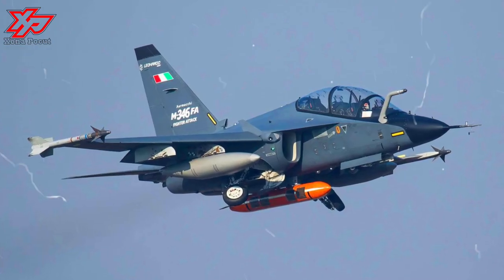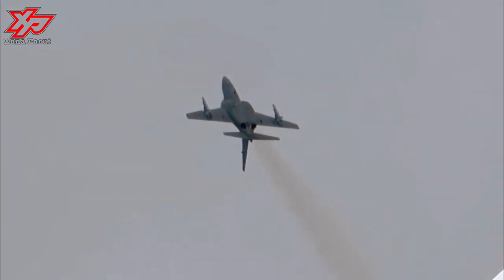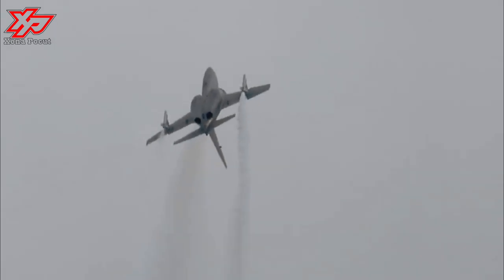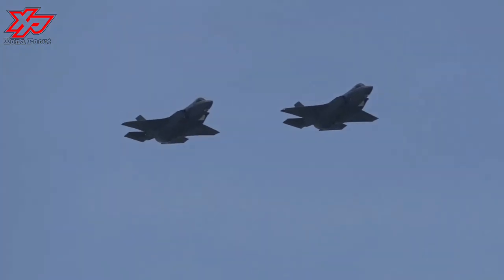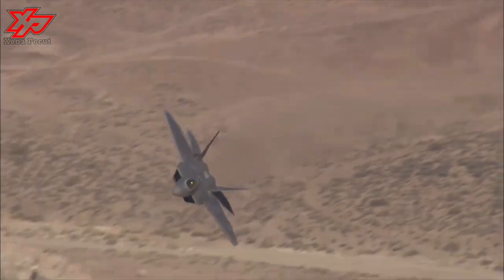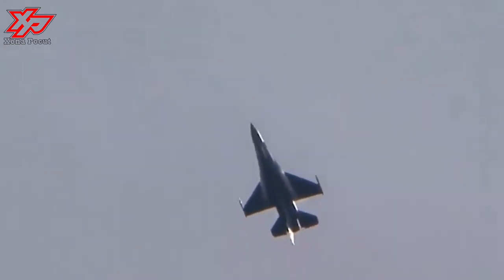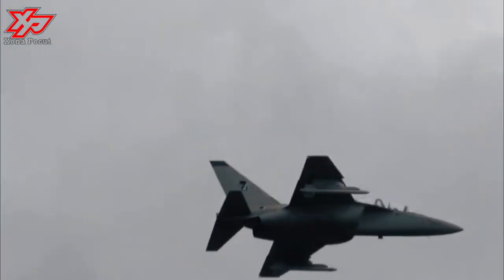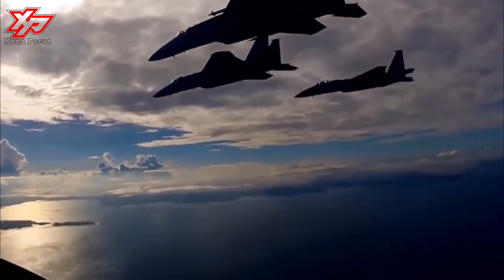The Unbelievable Powerful Of The Aermacchi M-346 Master Attack Trainer Aircraft.??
The Aermacchi M-346 Master is a family of military twin-engine transonic advanced jet trainers and light combat aircraft.

The M-346 is designed for the main role of lead-in fighter trainer, in which aircraft's performance and capabilities are used to deliver pilot training for the latest generation of combat fighter aircraft.

Powered by a pair of Honeywell F124 turbofan dry